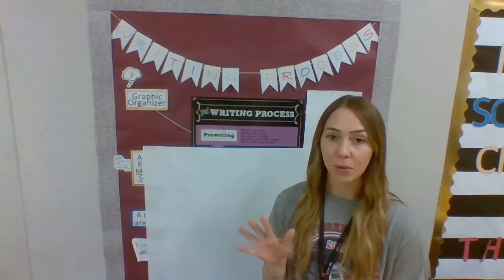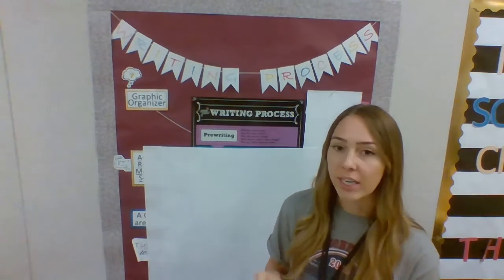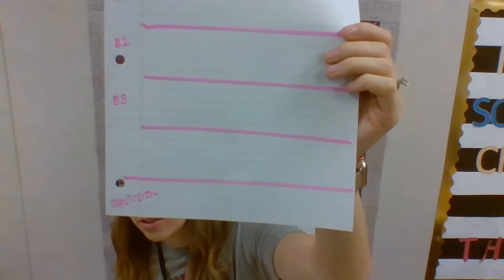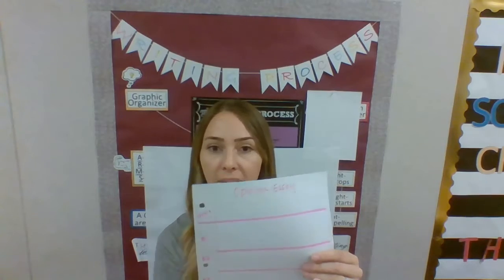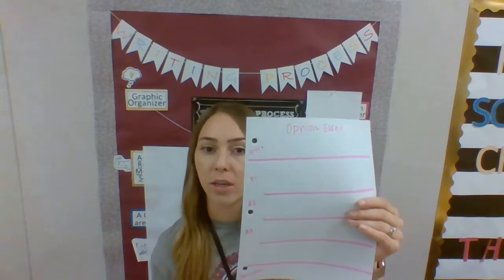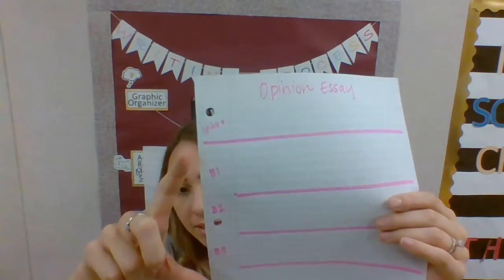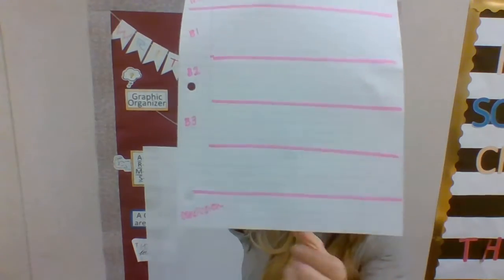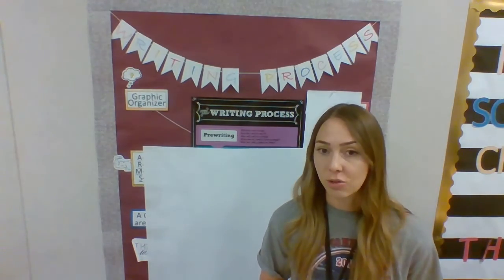Writing Process Prewriting